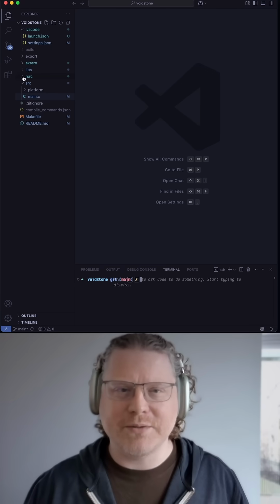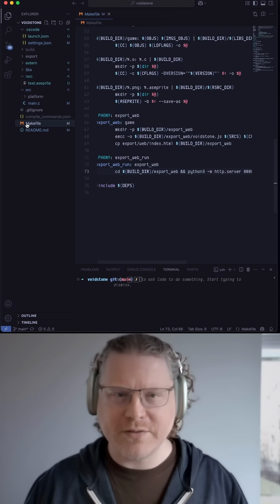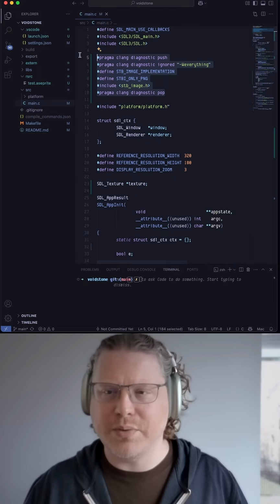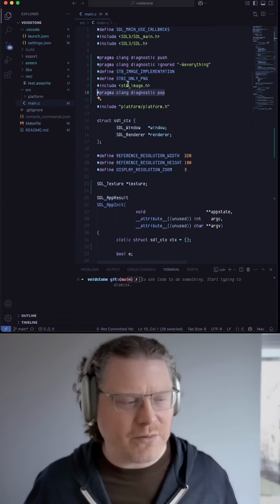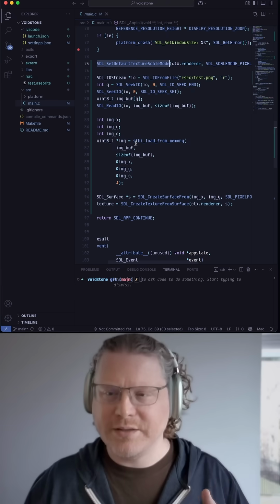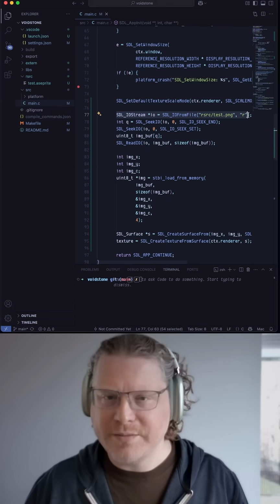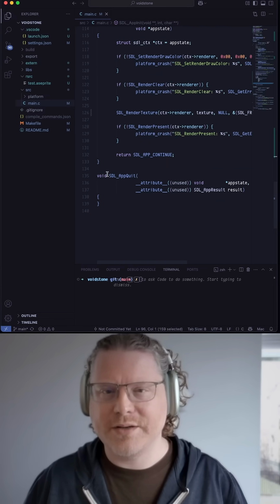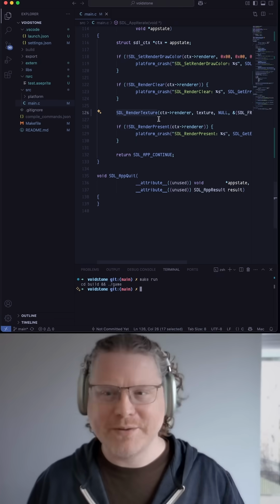Image loading in Voidstone's engine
Check out Neon Labyrinth!